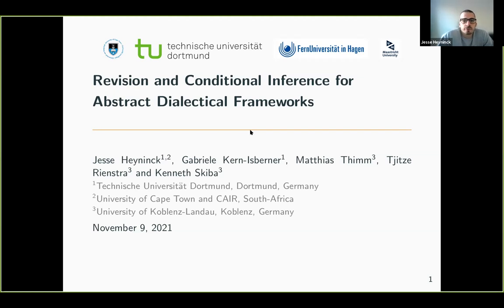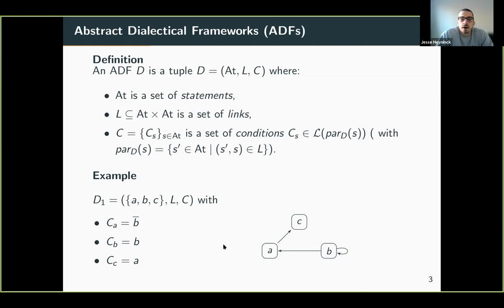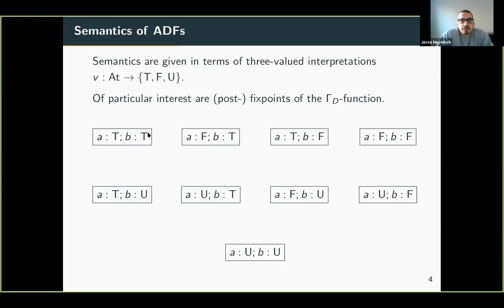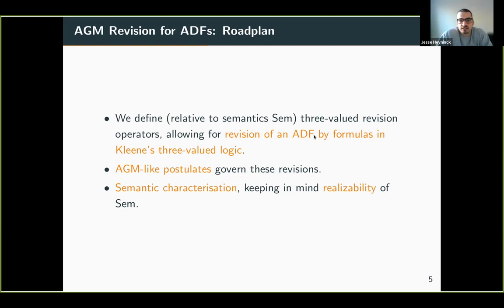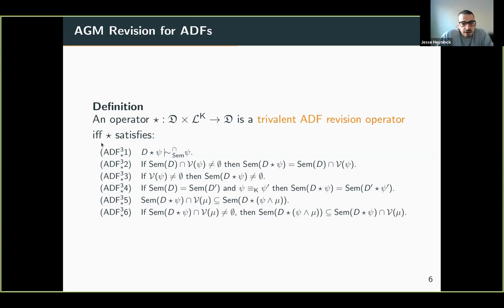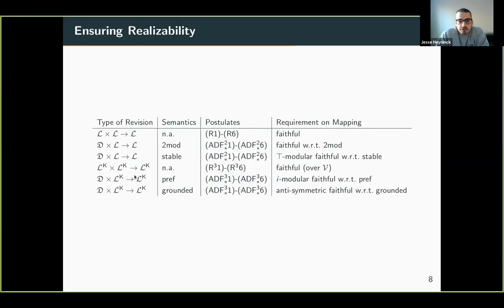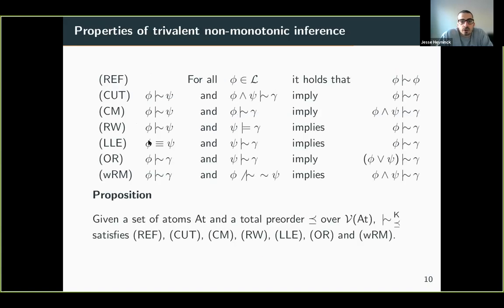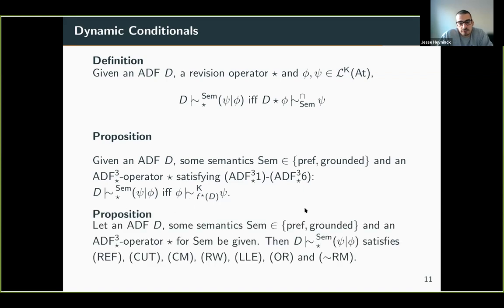KR 2021 - Revision and Conditional Inference for Abstract Dialectical Frameworks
Revision and Conditional Inference for Abstract Dialectical Frameworks
by Jesse Heyninck, Gabriele Kern-Isberner, Matthias Thimm, Kenneth Skiba and Tjitze Rienstra
Session: Argumentation 2